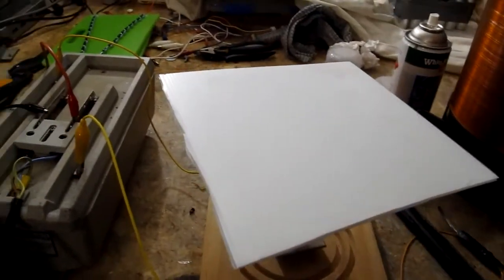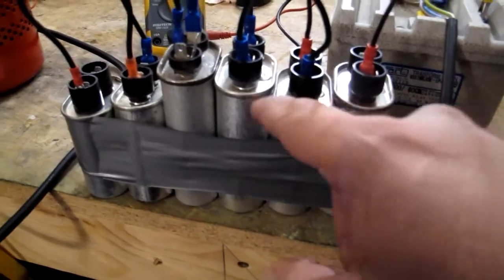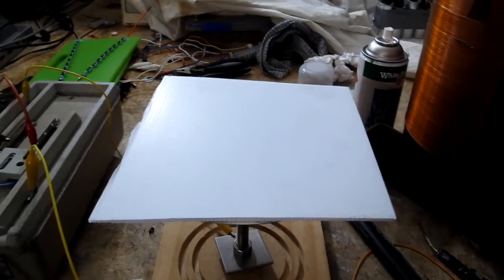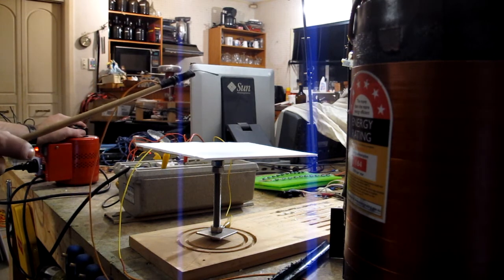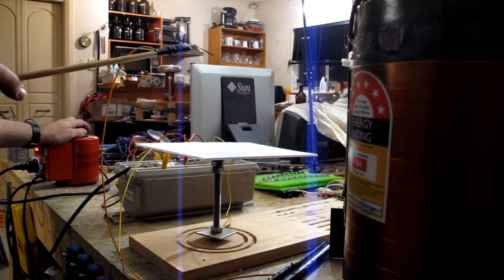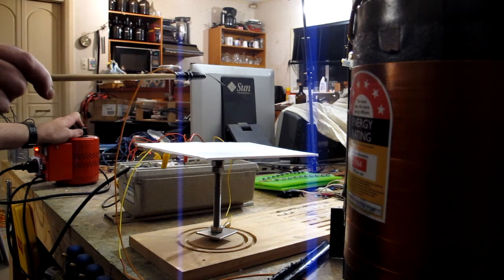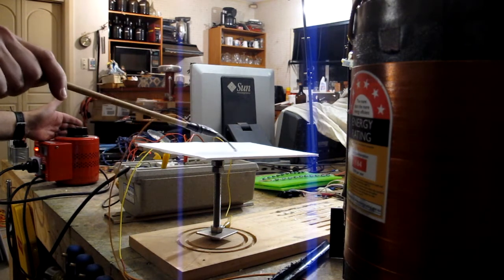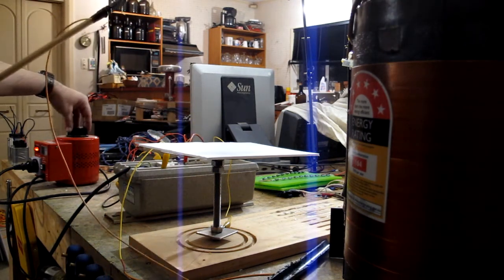Insulation Test: 3mm Corflute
I'm making a box to keep my strings of microwave oven capacitors tidy and wanted to insulate them from each other. Testing a plastic thermal insulator called "Corflute" to see how electrically insulating it is.